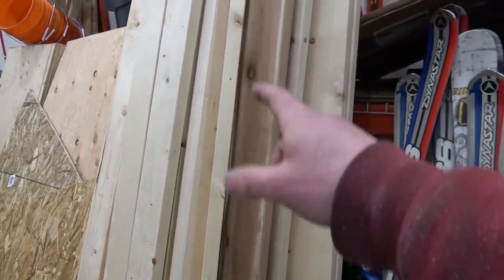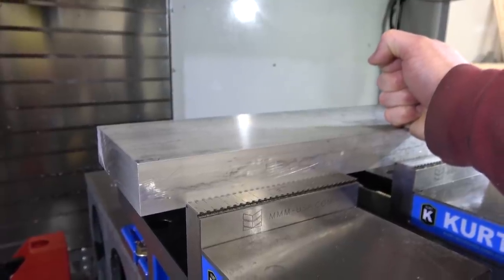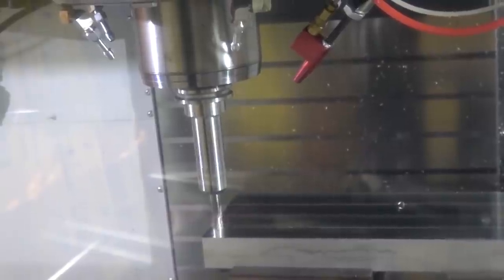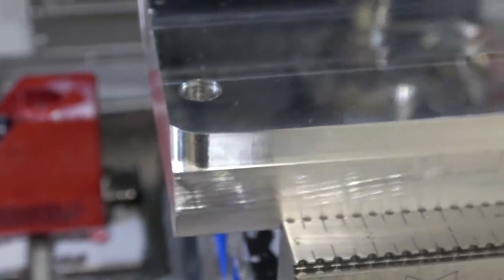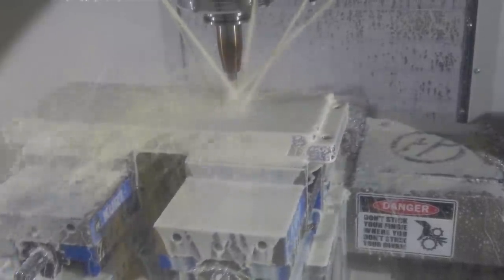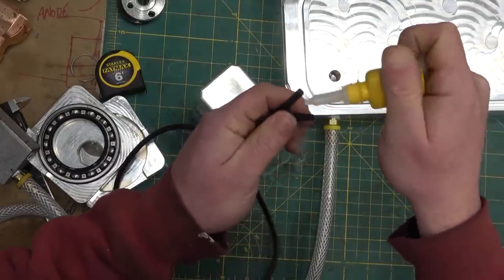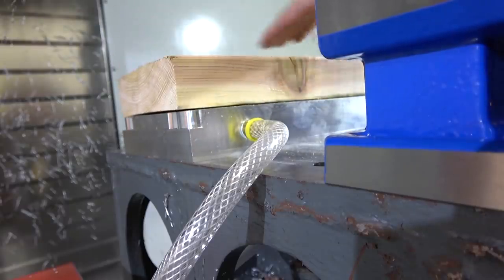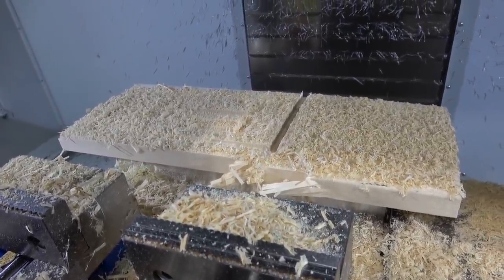Vacuum clamp for router-ing | Prototype & Test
Building a vacuum hold-down fixture for wood. I got it to work after some experimentation. There's a couple little tricks to get it to clamp. These techniques will also be used for machining CNC parts.
Thank you for your help to make more VJOs. Patrons get early access to new ones